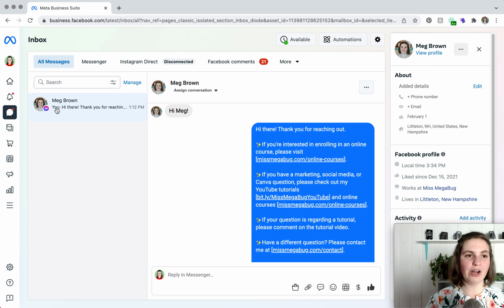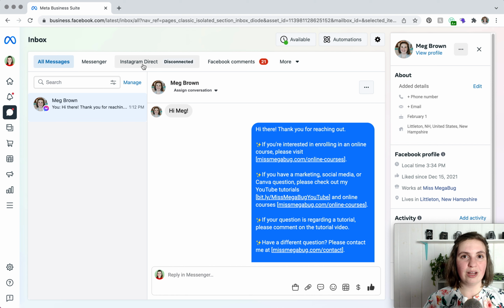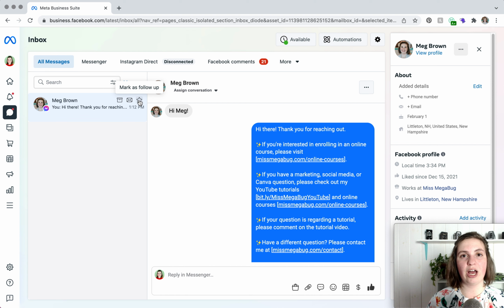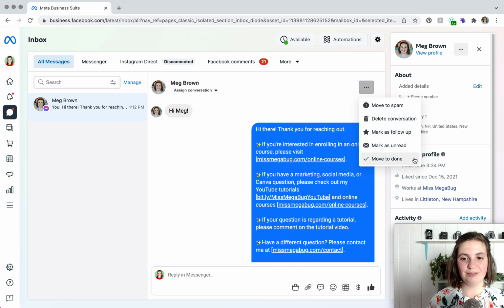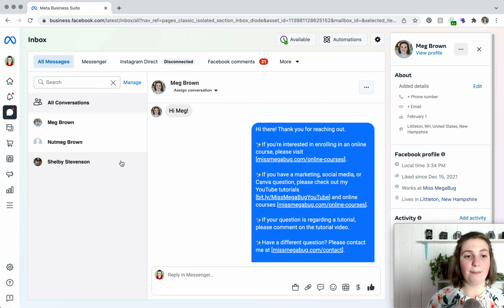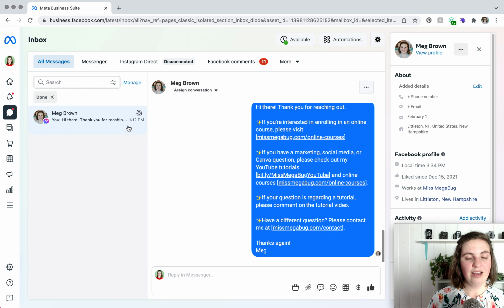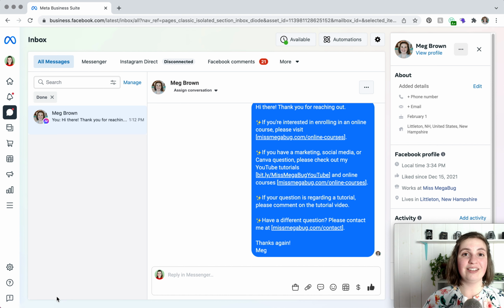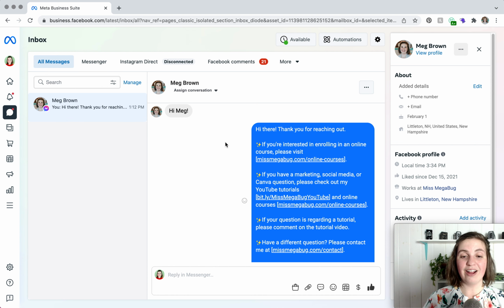How to Access Archived Messages on Your Facebook Page (Desktop)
Did you accidentally click a button and lost a message on your Facebook page?

In this tutorial, I'm going to show you how to access your archived messages, as well as how to sort your messages into different categories.

CHAPTERS
0:00 Intro
0:22 Tour of Inbox on Meta Business Suite
1:52 How to archive a message
2:24 Other message sorting categories
3:12 Finding categorized messages
3:32 Assigned messages
3:54 Finding archived messages
4:22 Finding other archived messages
5:03 What happens when someone whose been archived sends you another message
5:21 Unarchiving messages
5:27 Heading back to main inbox
6:09 Next steps

RESOURCES